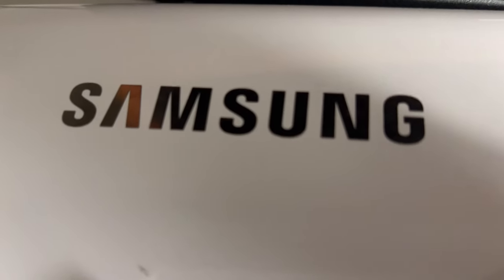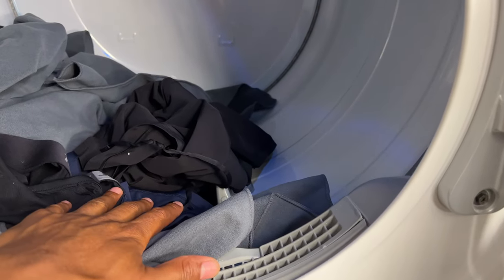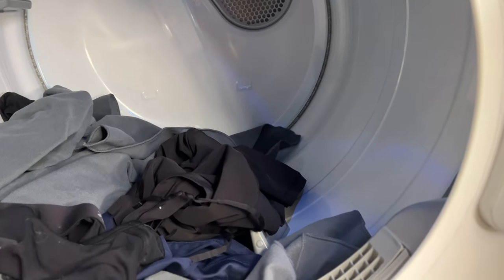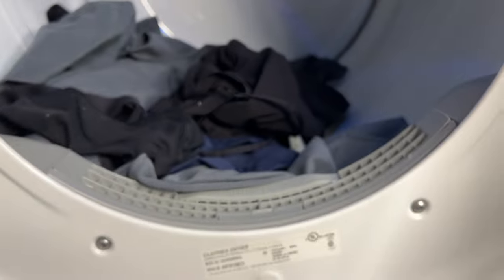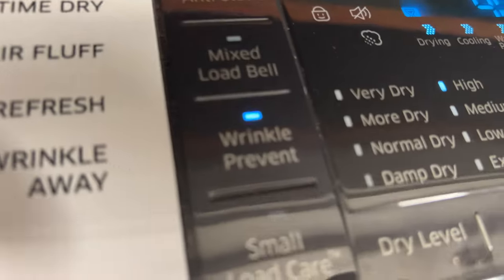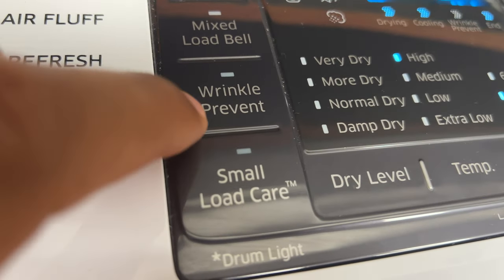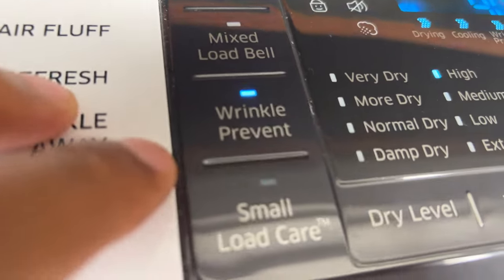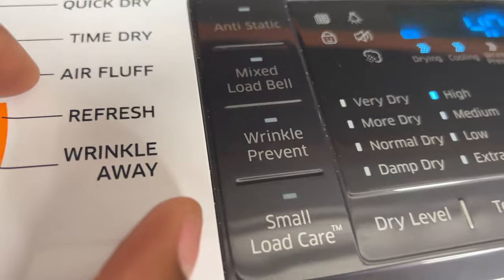Why Does Samsung Dryer Keeps Stopping and Shutting Off - How to Fix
Demonstrating how to fix a Samsung dryer that keeps stopping and shutting off. You may run into an issue to where your Samsung dryer will not start or perhaps keeps stopping and shutting off. In this video I show how to possibly alleviate this issue.